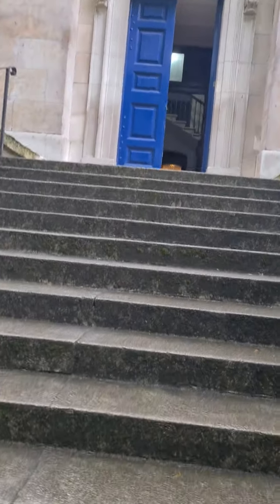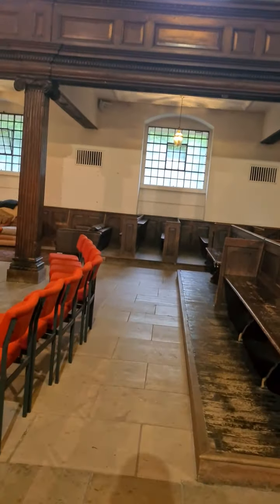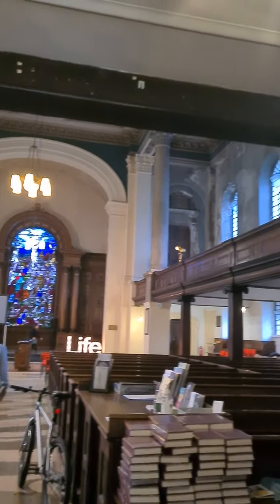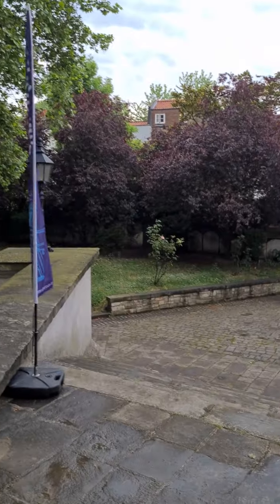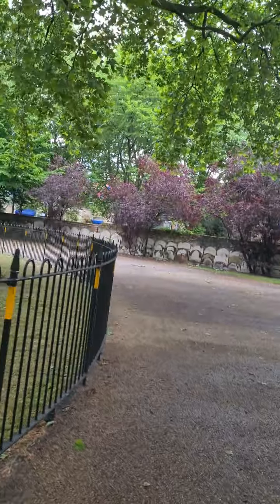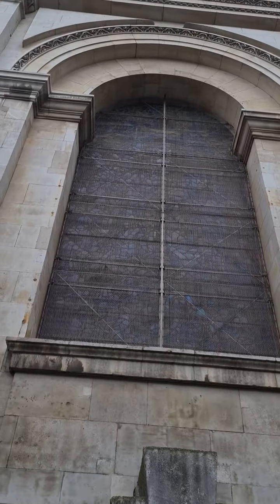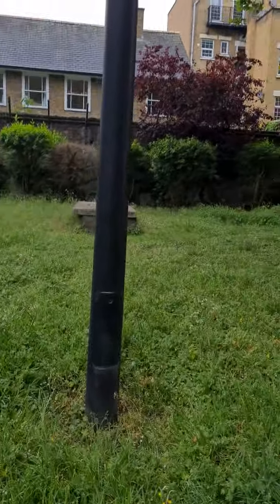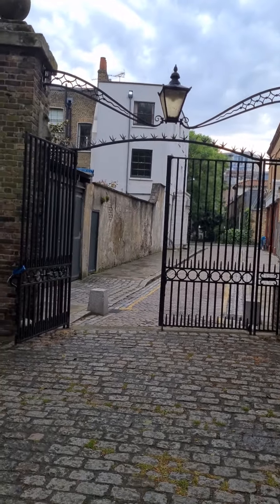St Anne's in Limehouse London. Recorded on Sunday 15th May 2022.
St Anne's Limehouse. Recorded on Sunday 15th May 2022.

St Anne's is a Hawksmoor, Anglican Church in Limehouse, in the London Borough of Tower Hamlets. It was consecrated in 1730, one of the twelve churches built through the 1711 Act of Parliament.

(HISTORY)👇
St Anne's Limehouse was formed from part of the parish of St Dunstan's, Stepney, prior to the 18th century a large (but then thinly populated) East London parish that extended all the way down to the Thames River. As the population of London increased, growing parishes were subdivided. In 1709 a new parish in Limehouse was formed from part of the parish of St. Dunstan. The church may have been named for Queen Anne as she raised money for it by taxing coal passing along the River Thames.

The building was designed by Nicholas Hawksmoor, as one of twelve churches built to serve the needs of the rapidly expanding population of London in the 18th century. The scheme never approached its ambitious target of 50 churches, but those built were also known as the Queen Anne Churches. The building was completed in 1727 and consecrated in 1730. The church was built by Edward Strong the Younger a friend of Christopher Wren the Younger.

Queen Anne decreed that as the new church was close to the river it would be a convenient place of registry for sea captains to register vital events taking place at sea. Therefore, she gave St. Anne's Church the right to display the second most senior ensign of the Royal Navy, the White Ensign. The prominent tower with its golden ball on the flagpole became a Trinity House "sea mark" on navigational charts, and the Queen's Regulations still permit St. Anne's Limehouse to display the White Ensign 24 hours a day, 365 days a year.

The church was gutted by fire on Good Friday 1850, and restored between 1851 and 1854 by Philip Hardwick. It was further restored by Julian Harrap between 1983 and 1993, when tubular steel trusses were added to support the roof. The church was Grade I listed in 1950. St Anne's underwent extensive restoration during 2007–2009, including complete restoration of the organ and work on the altar and floor.

The original 1741 pipe organ, destroyed in the 1850 fire, was by Richard Bridge, modified by William Russell in 1799. The replacement organ, by Gray and Davison, won first prize in the Great Exhibition of 1851 at Crystal Palace, and is much prized by musicians. In 2009, the church became the main rehearsal venue for the recently formed Docklands Sinfonia, and occasionally hosts classical concerts. Today, the church remains the parish church of Limehouse, and is within the Diocese of London.

After the churchyard closed to burials, it was converted to public gardens with the assistance of the Metropolitan Public Gardens Association. The garden was laid out by the Association's landscape gardener Fanny Wilkinson. She retained the notable stone pyramid by Hawksmoor, dating from 1730 and bearing the inscription "The wisdom of Solomon". Also located within the churchyard is a 1918 white stone war memorial with bronze figure of Christ. They are separately Grade II listed.

(Present day)
St Anne's is within the Conservative Evangelical tradition of the Church of England, and it is under the extended episcopal oversight of the Bishop of Maidstone.